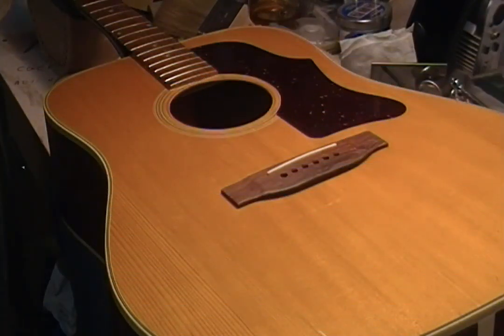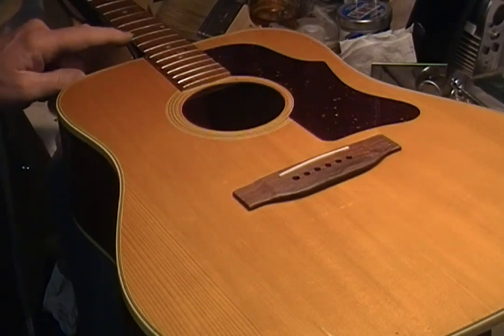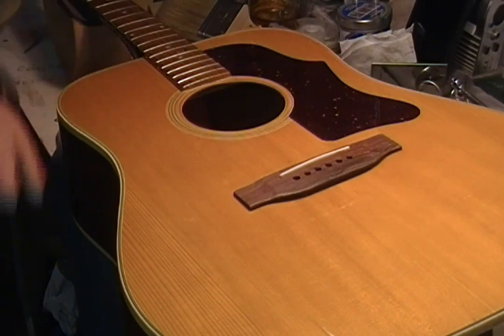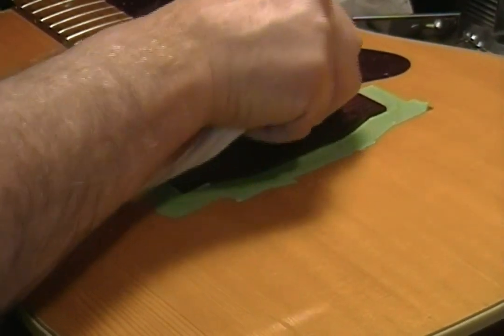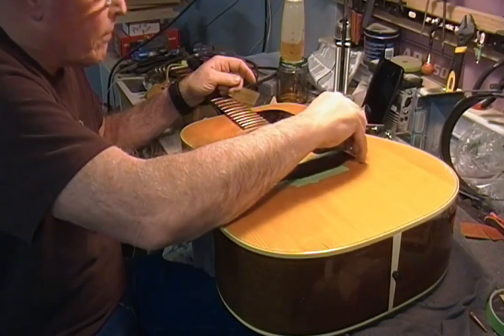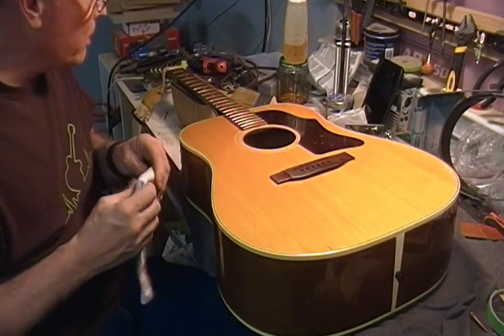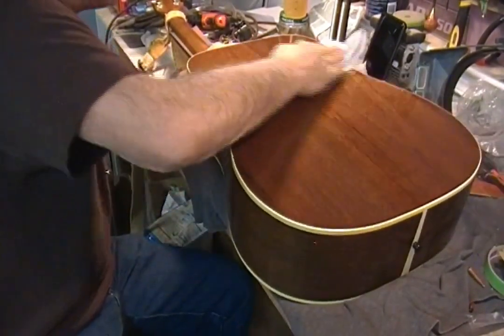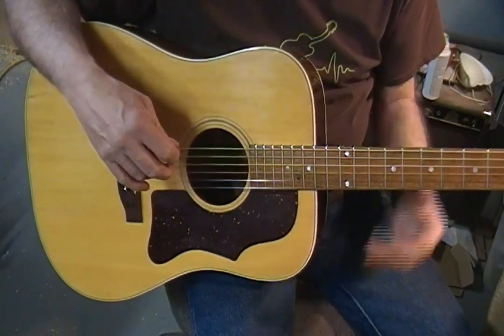Gibson J-40 bridge replacement, part 7, Finishing up with sound demo, by Jonah Guitars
I currently have this very nice example of a 70s Gibson J-40 on my bench. I’m replacing the top load style bridge with a standard pin type. I will also be repairing some cracks and a brace. This should be fun.